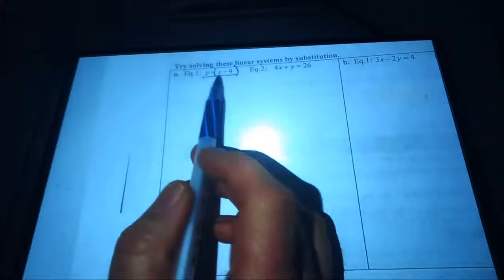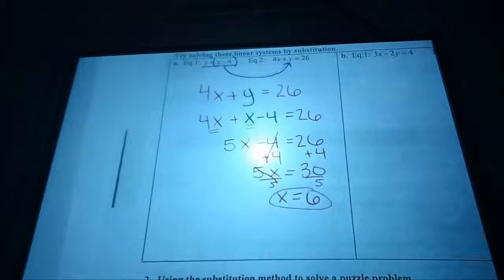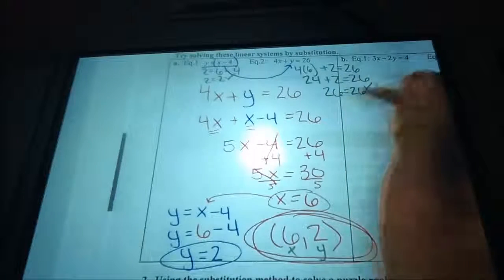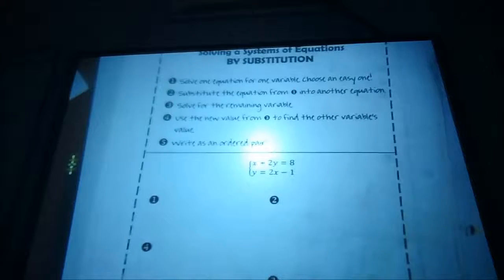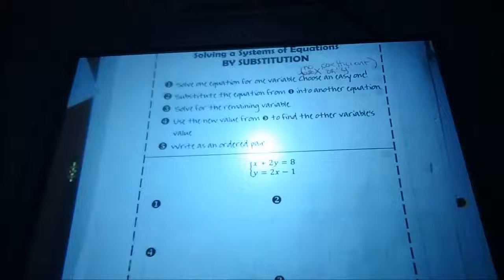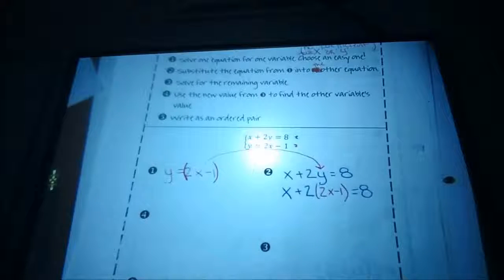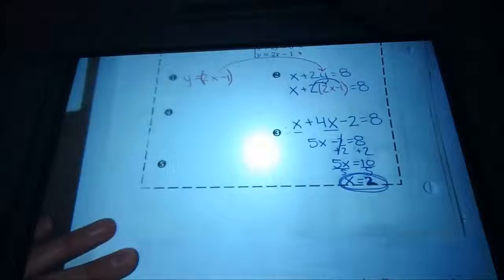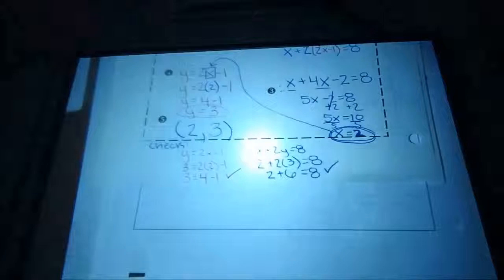Solving Systems using Substitution